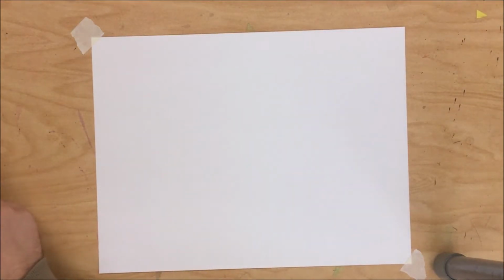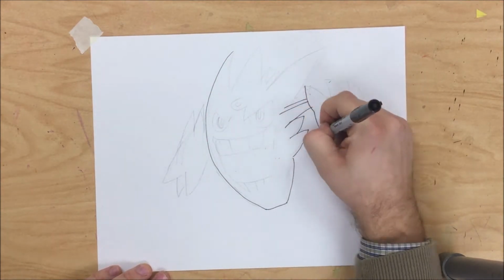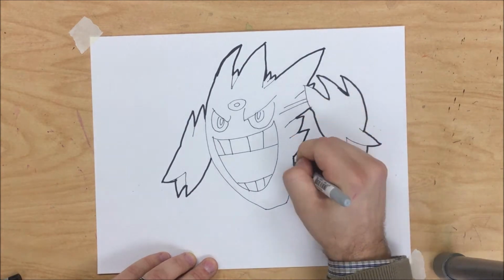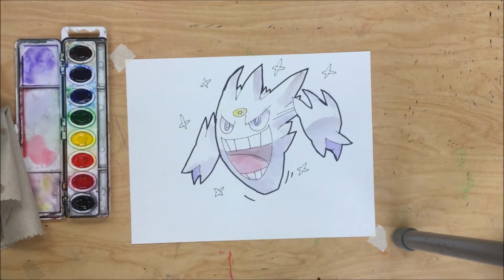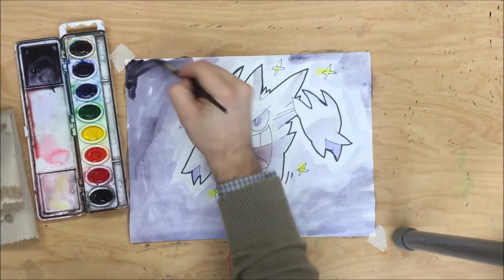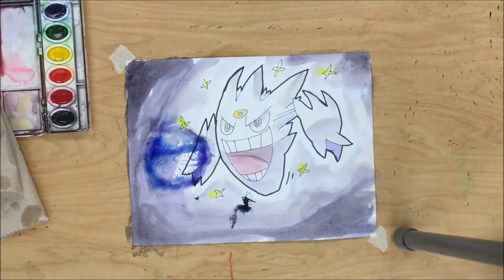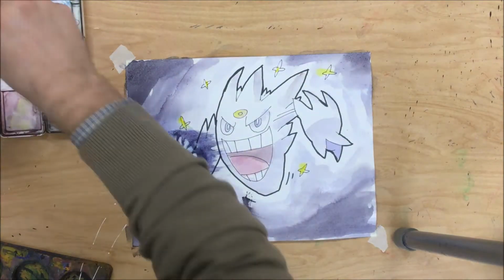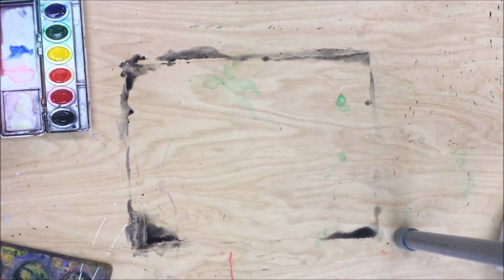Drawing SHINY MEGA GENGAR Halloween Special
Shiny Mega Gengar! One of my favorites. Music is from Lavender Town from Pokemon Red and Blue. Still gives me chills...